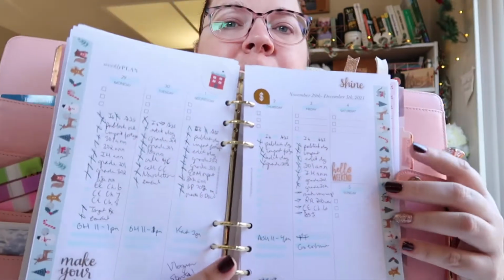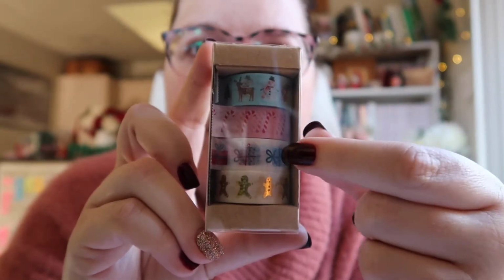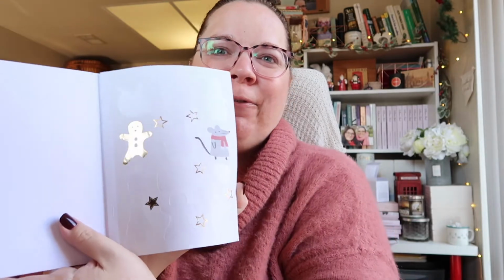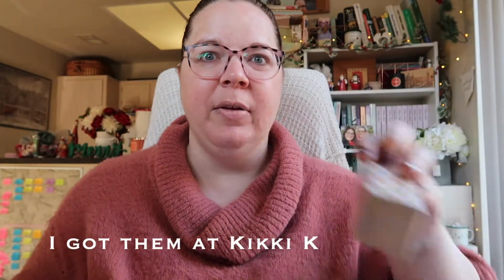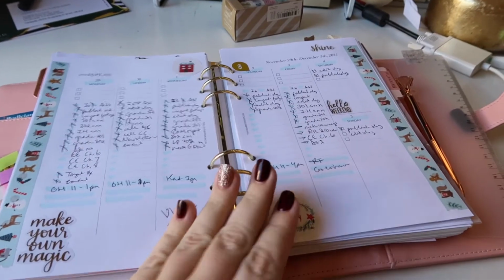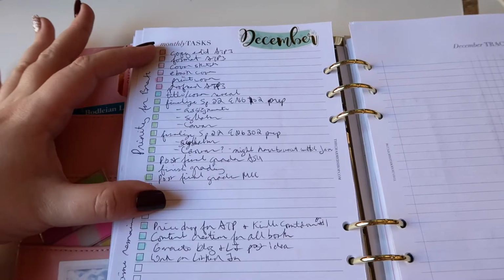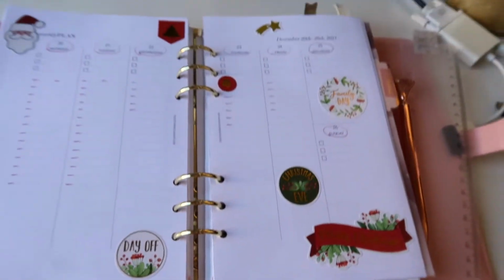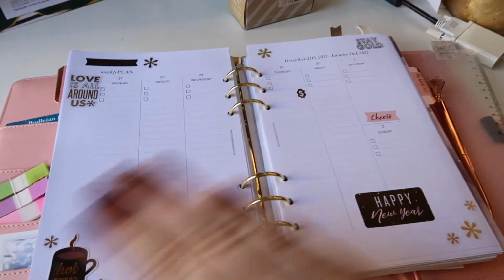December Plan With Me (and a cozy Sunday) | Vlogmas Day 7 | 2021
OPEN ME!: It was a quiet cozy Sunday at home so I took some time and set up my planner for the rest of the month. Then I relaxed for the rest of the day. I hope you enjoy! :) xx

For those wondering, I'm using "print on demand" pages from the Charmed Life Master Planner  by @MissTrenchcoat

The Bookshop of Possibilities is now live! The link below is the book on US Amazon but it's available worldwide in whichever Amazon marketplace you shop in.

(This link is the US store but you can search in your country's Amazon store to find it as well!)

Buy the Across the Pond series!

Brave With You, the follow up to my novel A Brave Start, is now available!

Links for Brave With You (Book 2):

US Amazon

Links for A Brave Start (Book 1):

US Amazon

(If you need links for the other Amazon marketplaces worldwide let me know! The Kindle version is available in 12 marketplaces and the paperback is available in 7.)

You need to request to join, but everyone is accepted, we just want to keep spammers out. :)

Let’s connect!

And follow along on my writing journey and experience on IG at @andreajseverson

Letters and large envelopes can be sent here:
Andrea Severson

Packages can be sent here:
Andrea Severson
8175 E. Evans Dr. # 12851